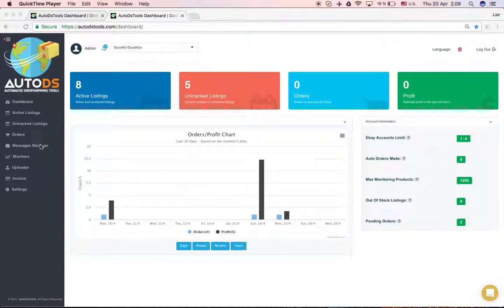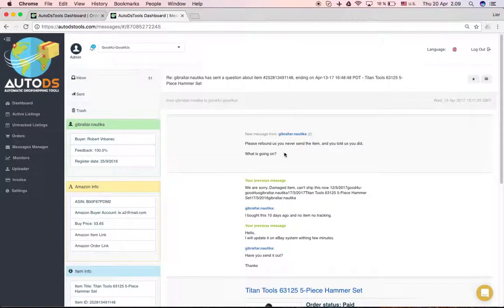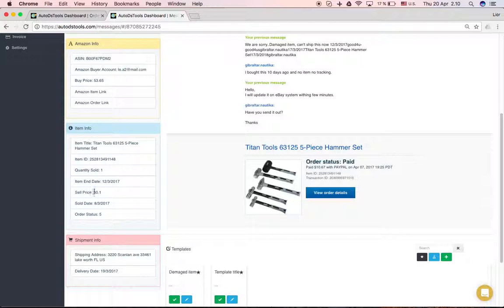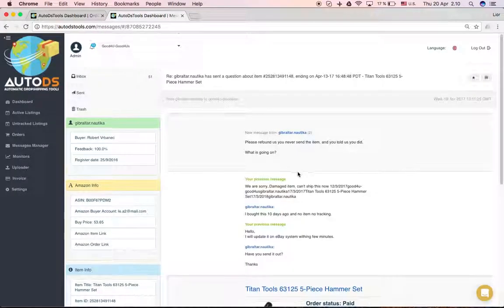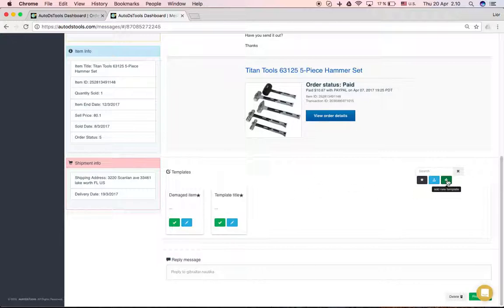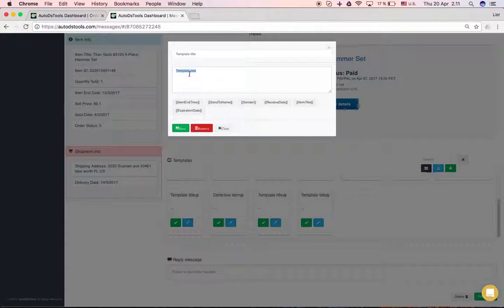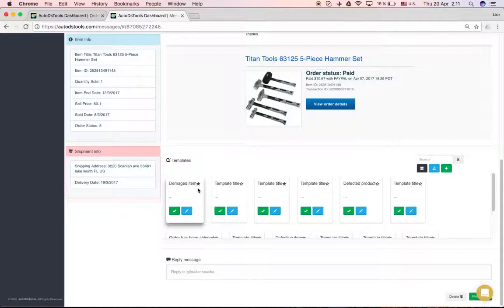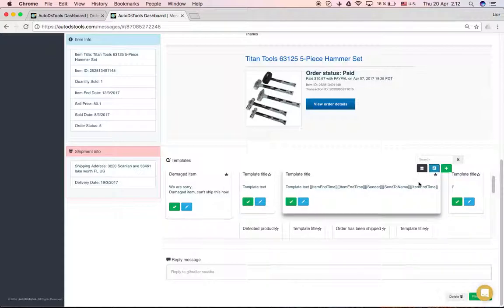AutoDs - Messages Manager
All IN ONE PLACE is our motto- AutoDs simplifies your work flow- it saves you time to visit your eBay page. Do it all straight from the monitor. Message your customers, see how it works.

AutoDsTools - Automatic Drop Shipping Tools offers:

* Profitability Monitor
* Messages Manager System
* Price Monitor
* Fully Automatic Orders
* Automatic Messages
* Products Lister
* Scheduled Uploads